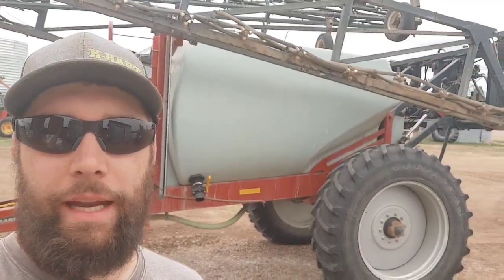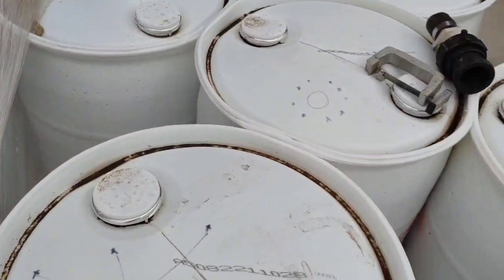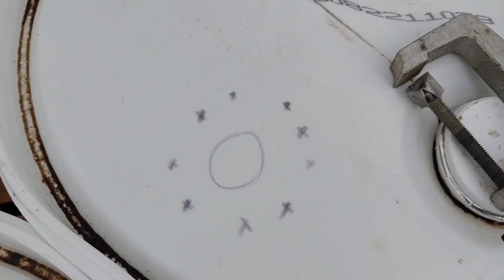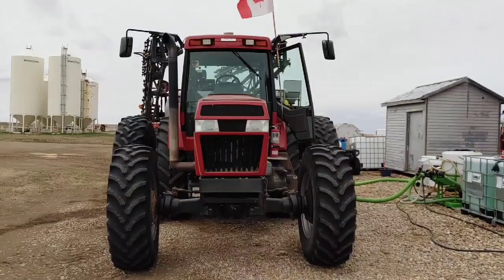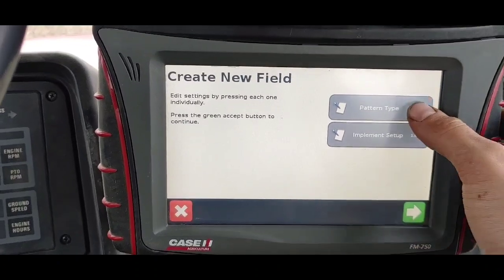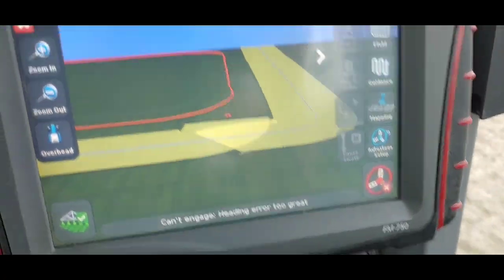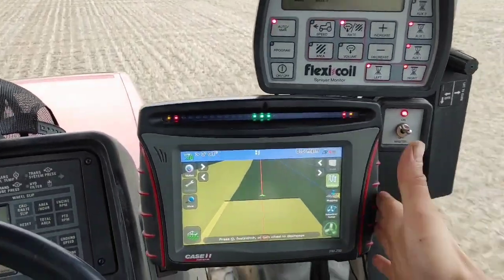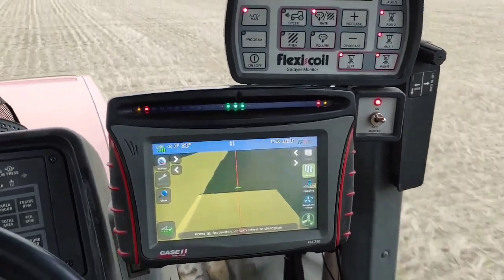Agricultural GPS, Computers Driving Tractors!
Ever wondered how agriculture GPS systems work? You are in the right place!

In this video I'll explain the theory and practice behind agriculture GPS systems, and then I'll put it into action by spraying some weeds!